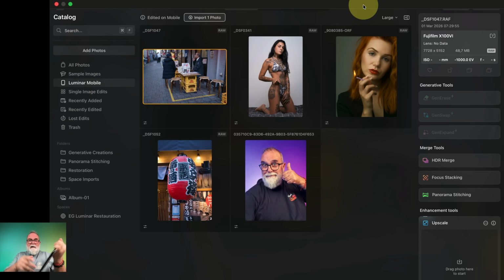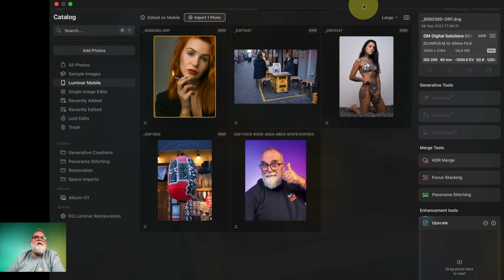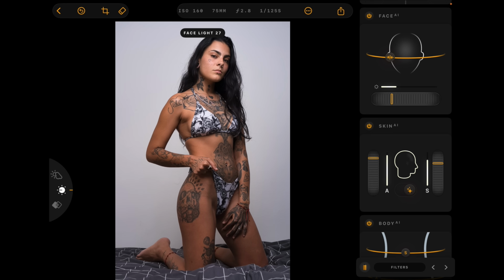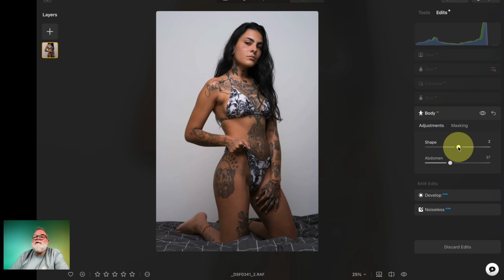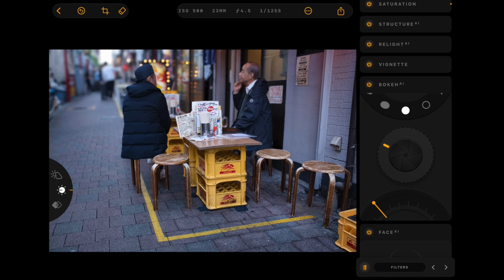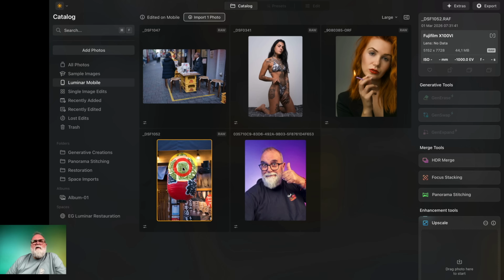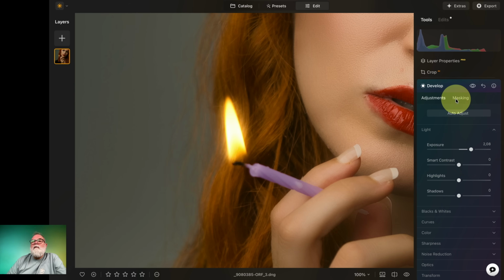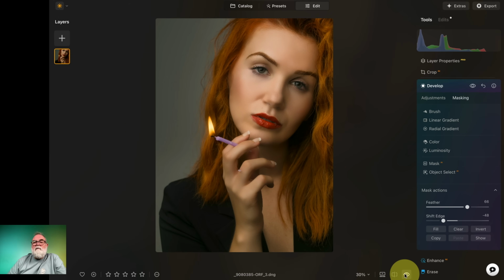Luminar Neo & APP Spring 2026 Update, Bokeh AI, Skin and Face AI, better mask etc. - IN ENGLISH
Hello. Great Spring 2026 upgrade of Luminar Neo and Mobile. Improved features, New Features, fantastic Bokeh AI control, they have been listening to us, no doubt about this !!.

IMPORTANT: LUMINAR NEO:
EVOTO AI -20% with ERIC20
with 15 FREE Credits